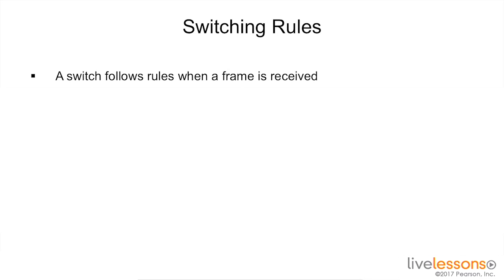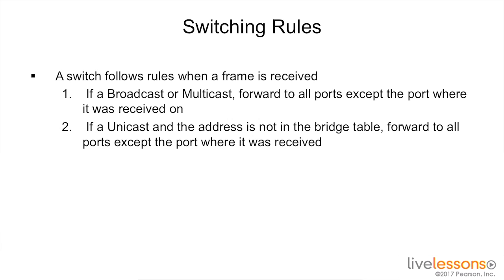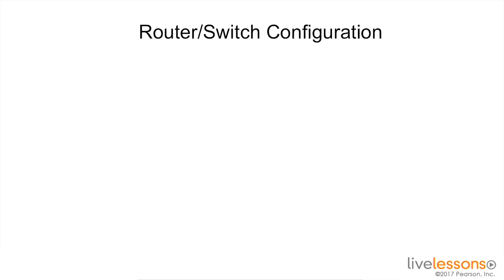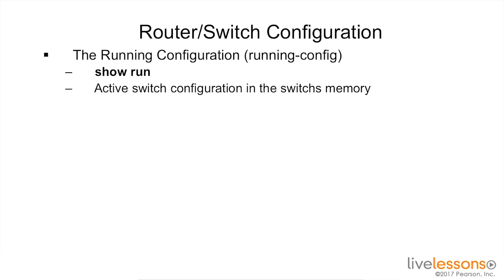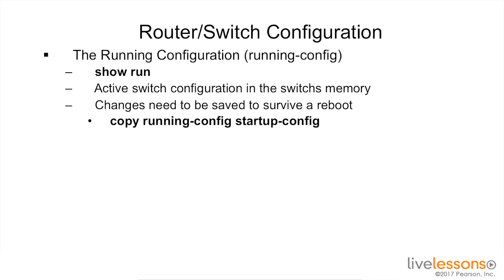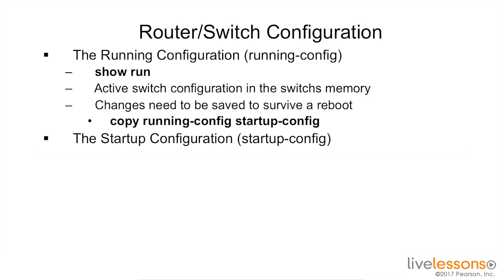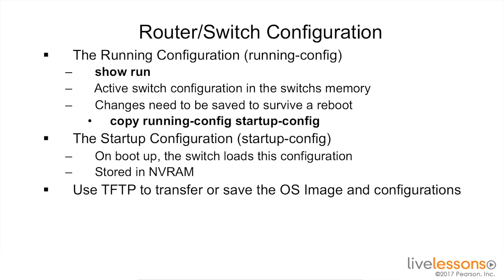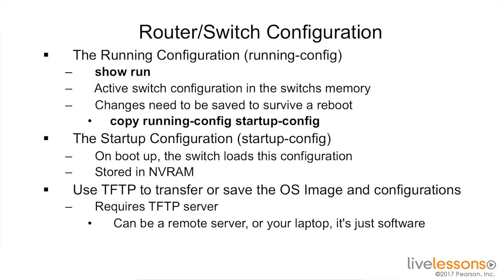3 8 Explain the Operation of Cisco Switches CCNA Data Cent